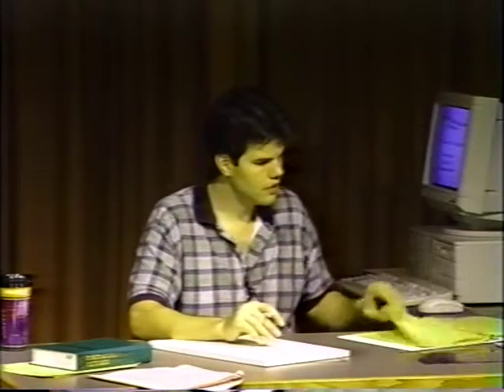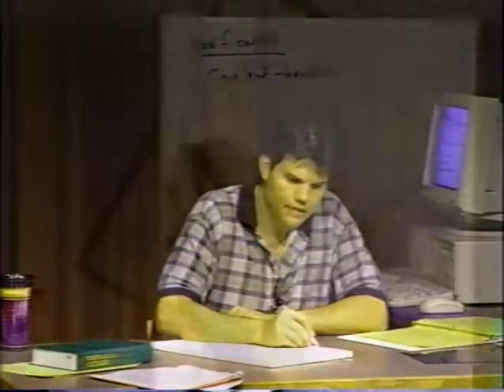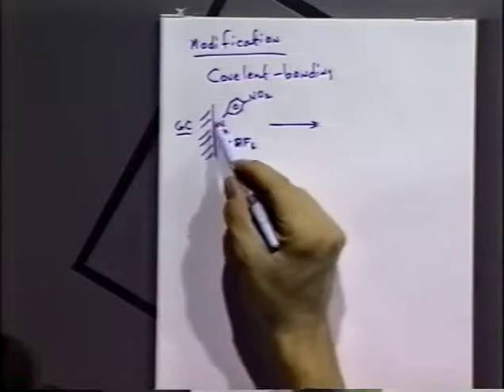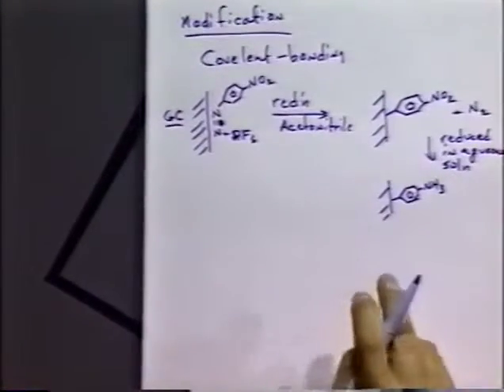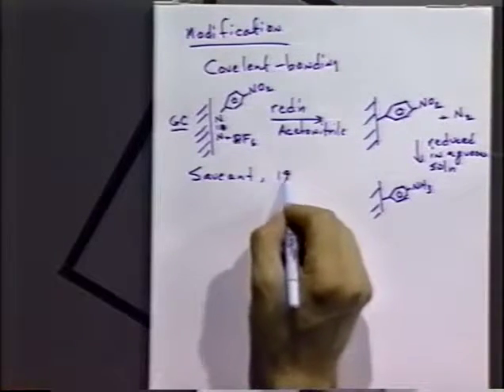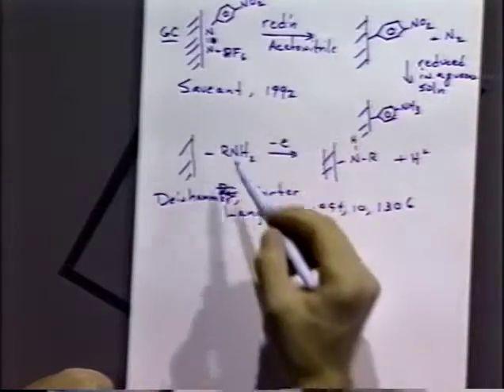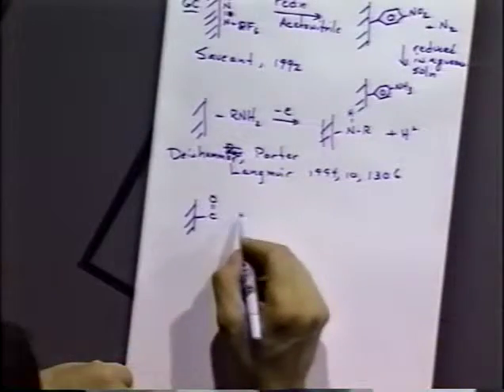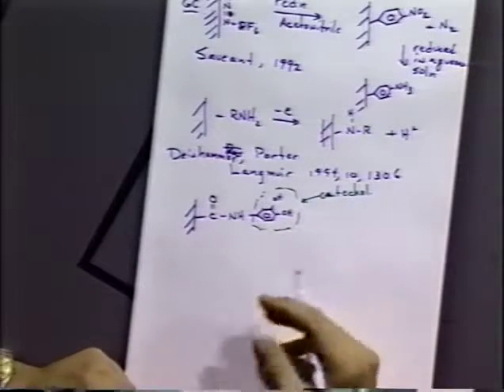Covalently Modified Electrodes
Chapter #14 (2nd Ed) of B&F book
Notes are cross referenced to EC-SM-3